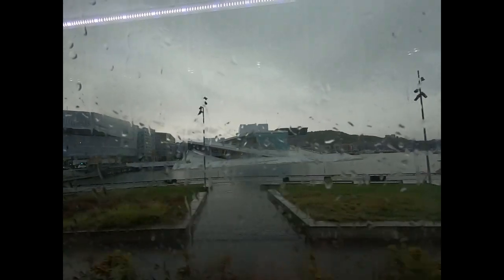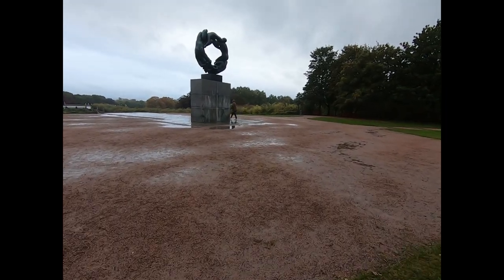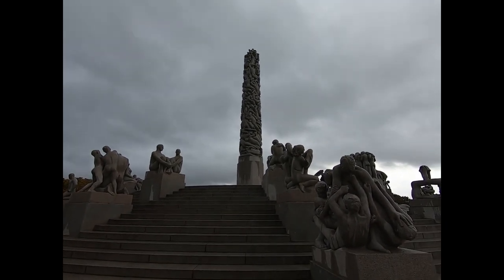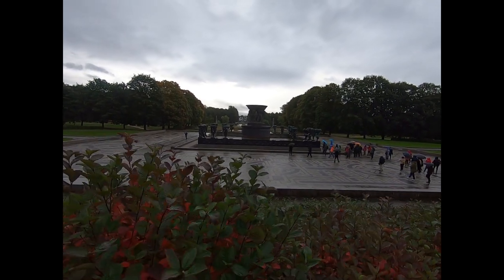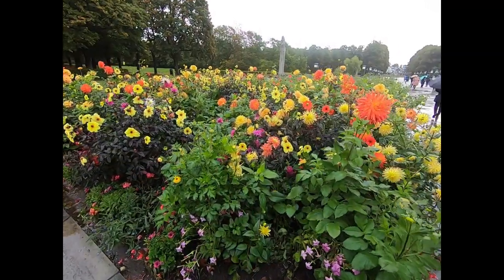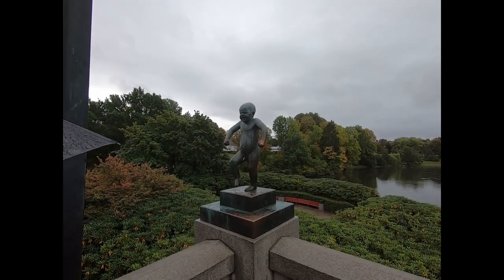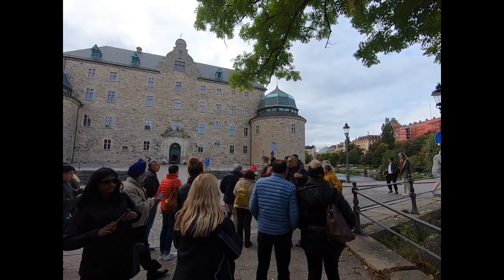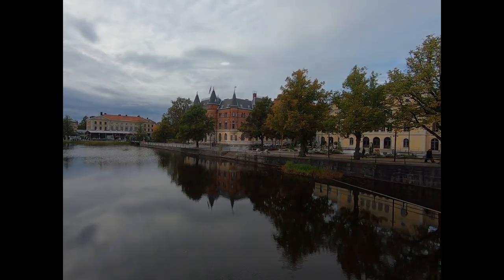Tour of Scandinavia, Day 5: Oslo to Stockholm in a Whirlwind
We started the day with a rainy tour of Oslo, Norway, which is nestled gracefully on a harbor at the end of a 110-km-long fjord. We walked through a glorious sculpture park, Frognerparken Vigelandsparken,  (Vigeland Sculpture Park) with its captivating sculptures and monuments and its amazing flowers in bloom in late September. We’ll share photos of the many sculptures in our blog at messysuitcase.com.

Back on the bus toward Stockholm, we had a couple of hours to stretch our legs in the Swedish town of Orebro and saw a lovely 14th-century palace, Orebro Castle. No time to go in, though! We took an hour to wander the scenic streets, and then hustled back onto the bus.

The whirlwind day gave us a taste for future exploration in Oslo and Orebro.

ITINERARY
This is what the TourRadar itinerary listed for the day:

Day   5. Lunes, 26 De Septiembre De 2022
OSLO, OREBRO, STOCKHOLM
Total distance: 530 km.
Scenery: Impressive scenery, with mountains, forests and lakes.

Free time to stroll around Oslo before continuing our journey.
11:30 h. - Oslo- Departure. We travel to Sweden with its impressive lakes, dense forests.
13.00 hrs.- After the border crossing, we stopped at a service area for lunch.
17.00 hrs- Orebro- Arrival to this Swedish town next to a beautiful lake with a castle and charming historic center. Time for stroll.
18.00 hrs.- Orebro. Departure.
20.30 hrs.- Arrival in STOCKHOLM in the evening.